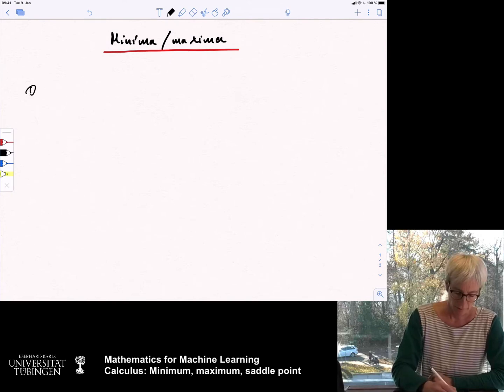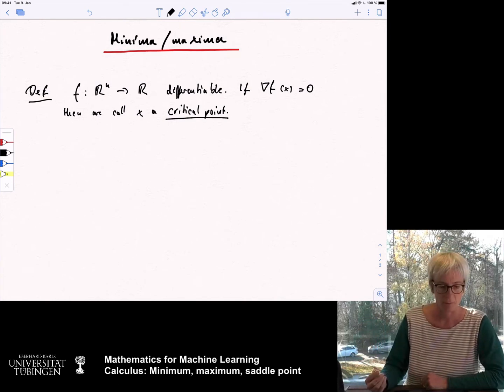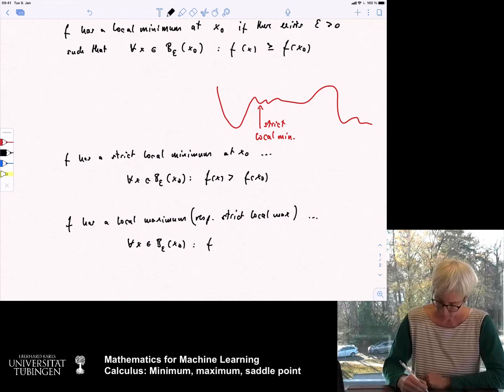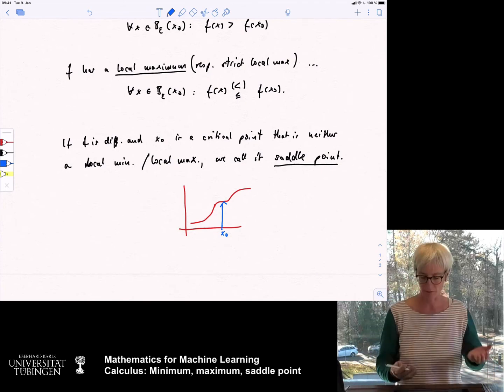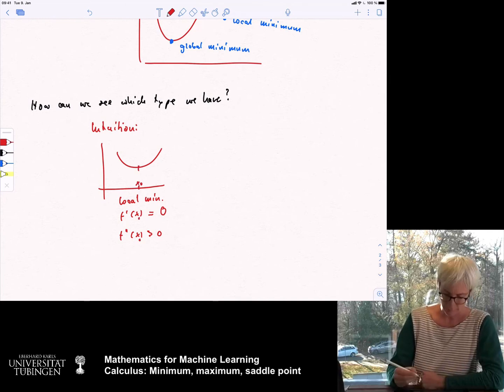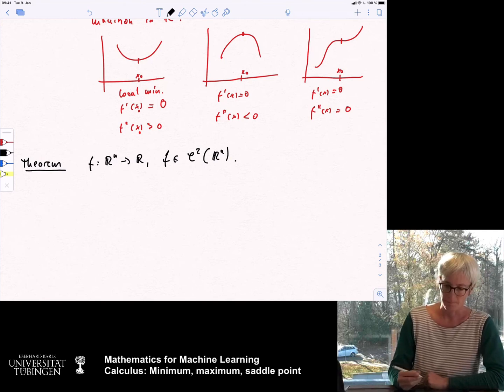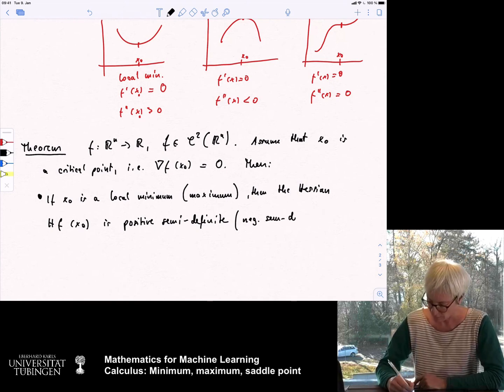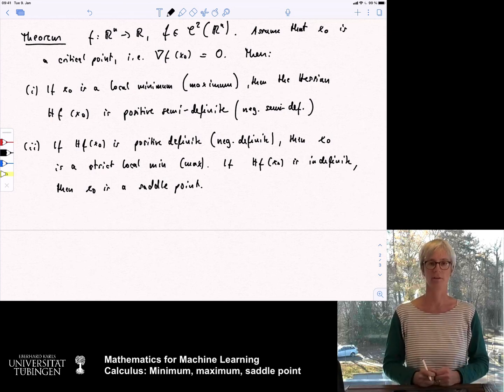(C) Calculus 18: Minima, maxima, saddlepoints